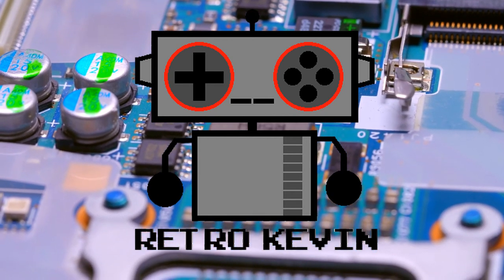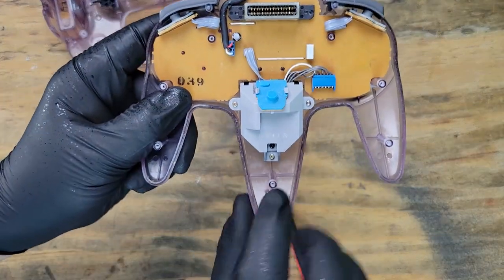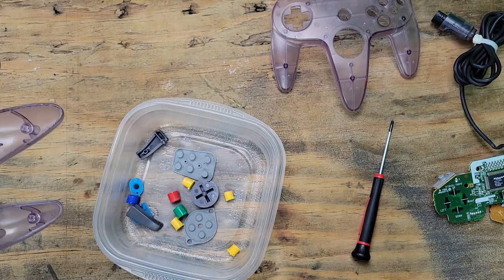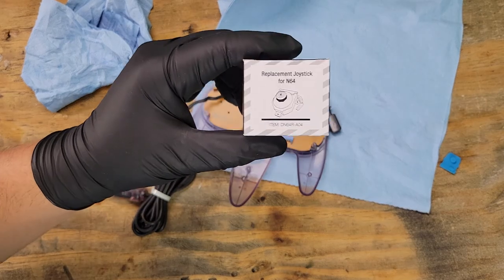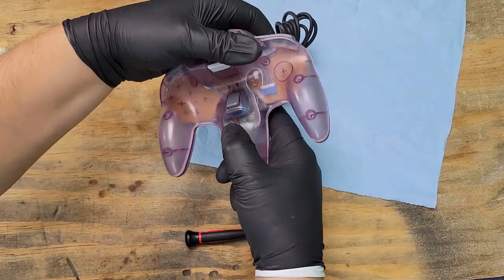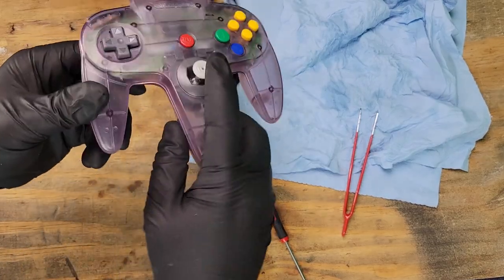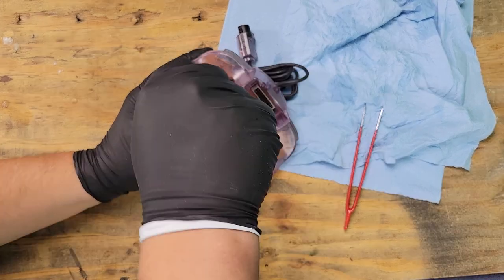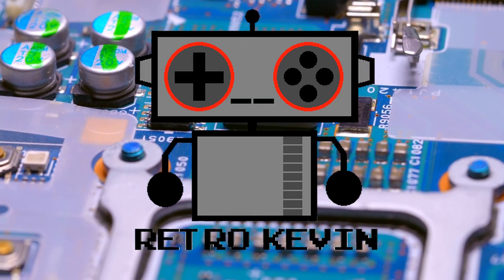Cleaning a N64 controller and replacing the joystick.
How to clean a N64 controller and replace a joystick that no longer works.

Joystick part #:
DN64R-A04